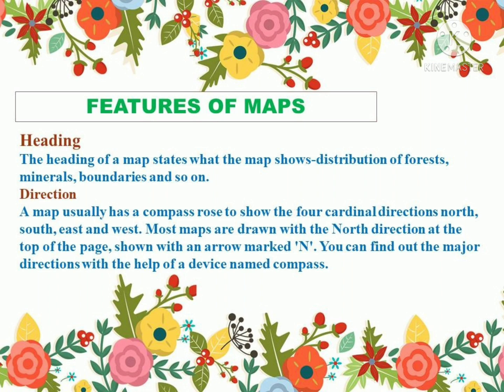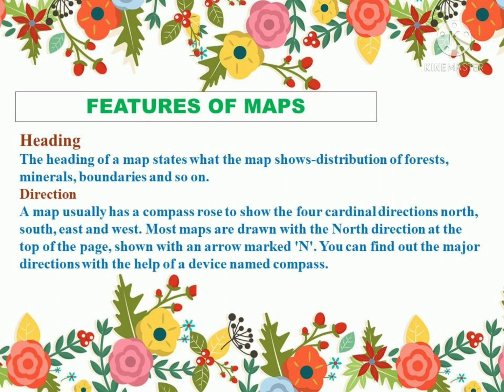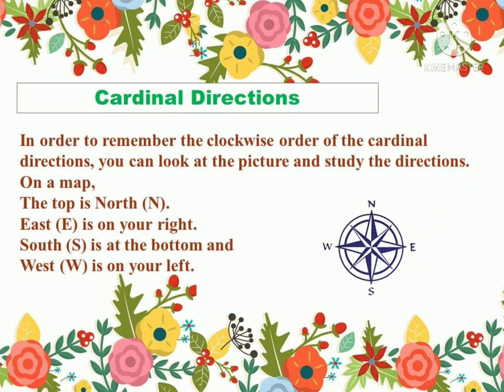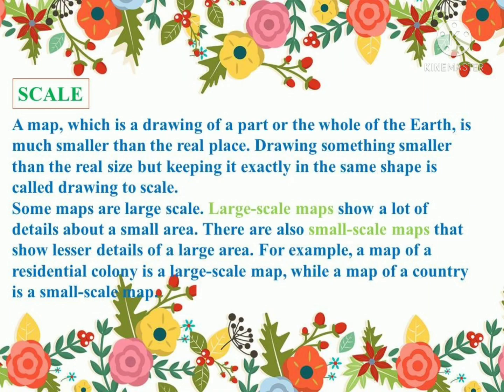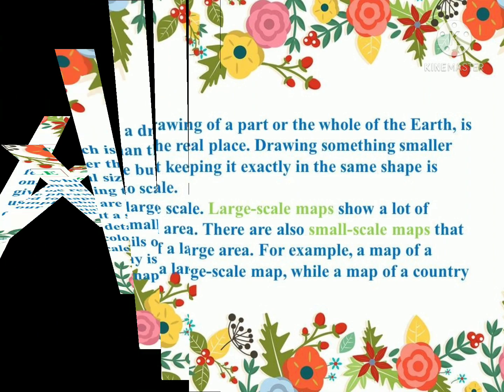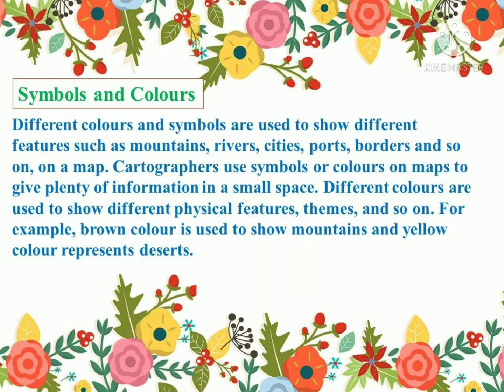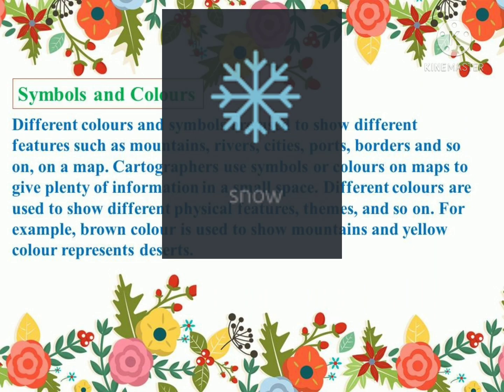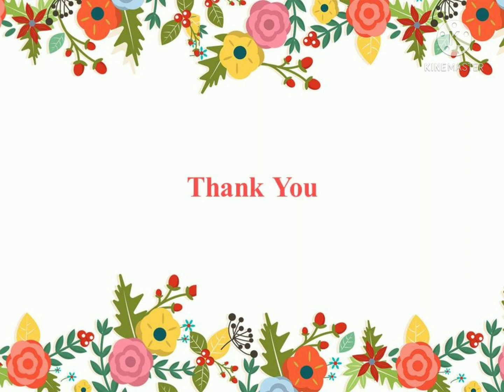Class-4, S.St, Geo, Chapter-1, Learning about Maps, Topic- Features of Maps, Part-2